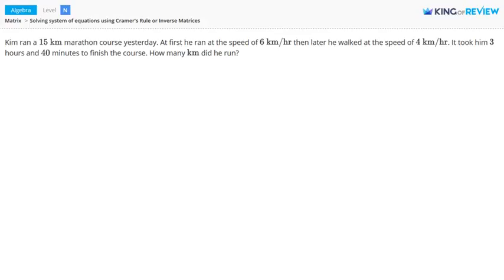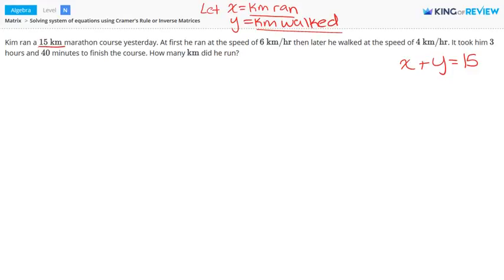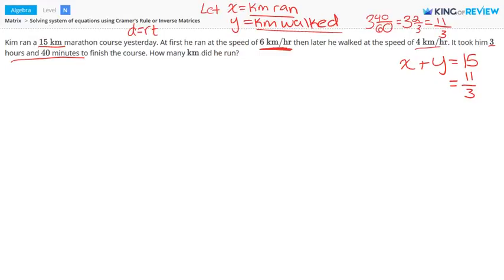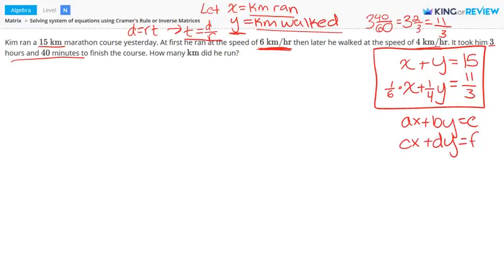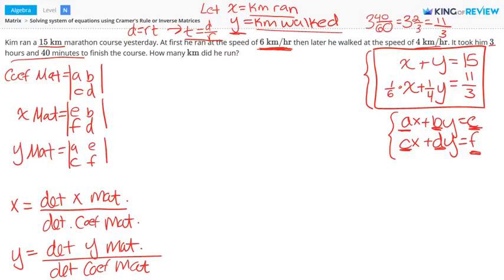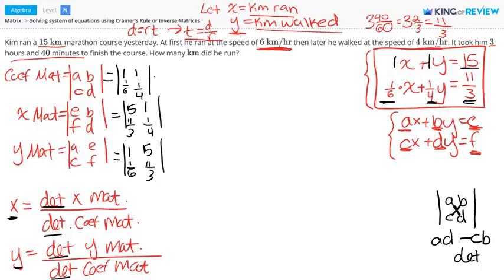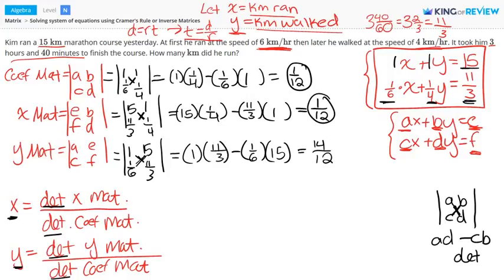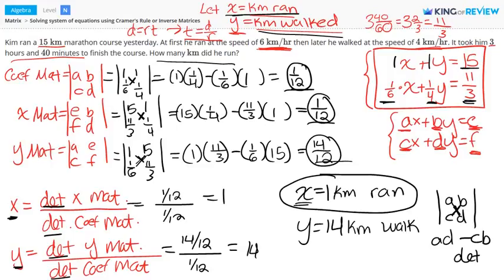[Algebra] 12.4 Solving system of equqtions using inverse Matrices (12.Matrix)